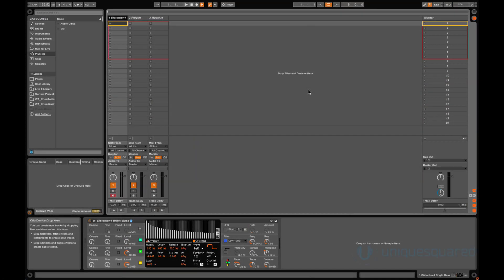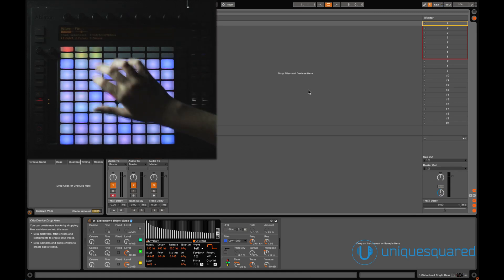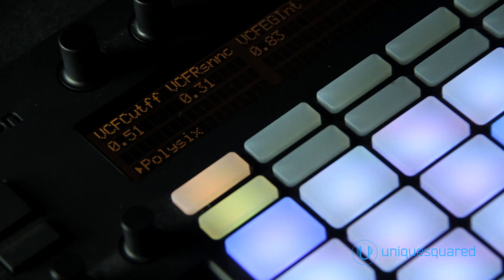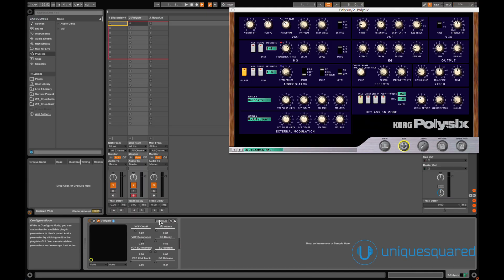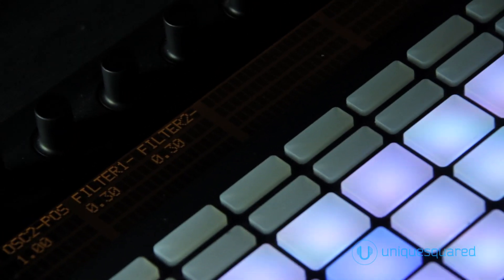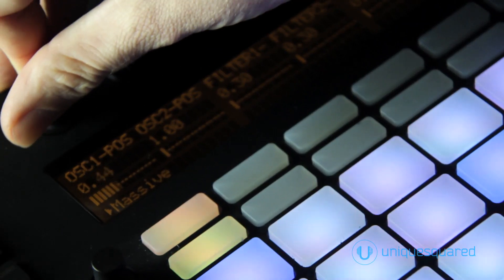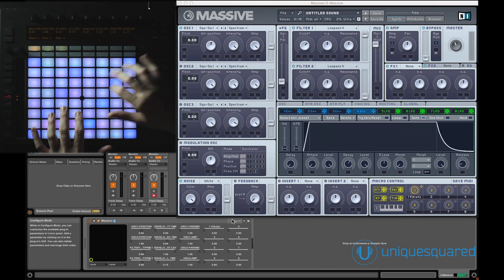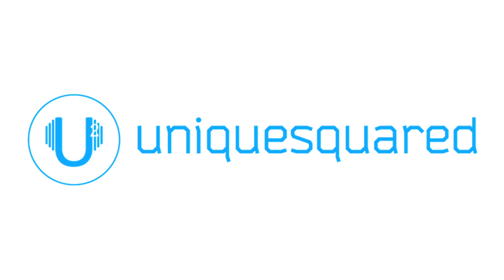Ableton Push: Mapping 3rd Party Plugins | UniqueSquared.com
We show you how to get your third party plugins working with the Ableton Push controller.